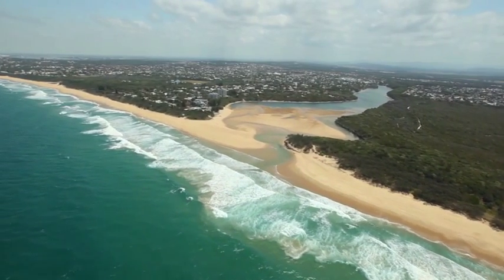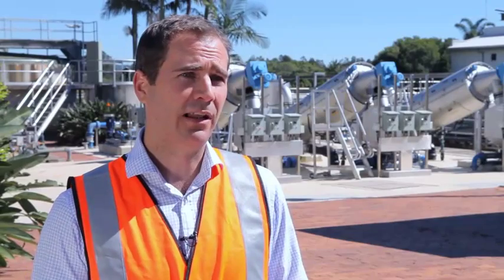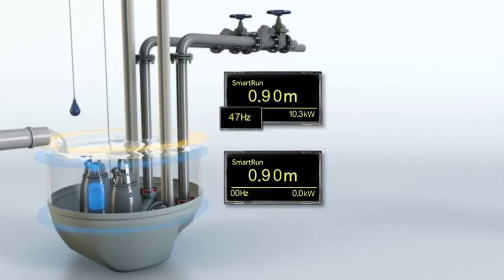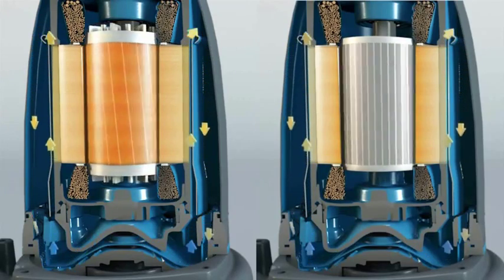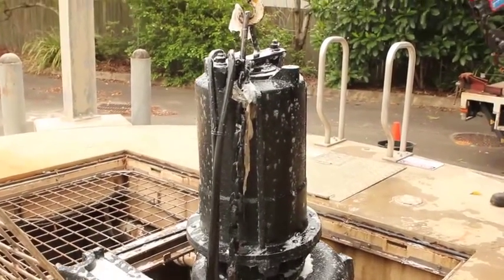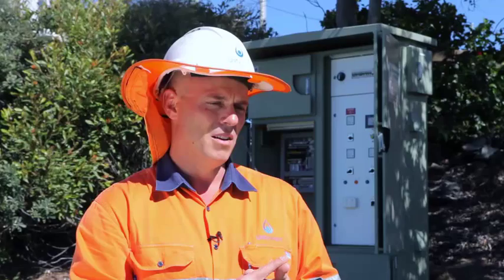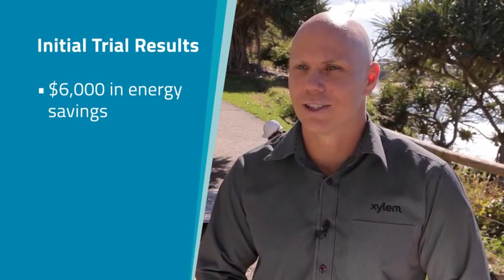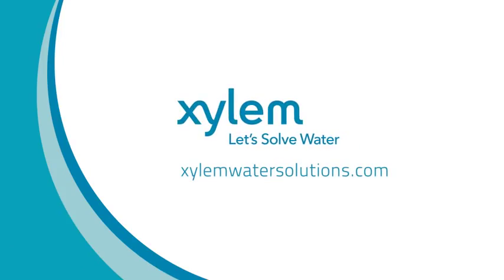Flygt Experior Trial Unitywater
The Unitywater Flygt Experior Trial demonstrates the advantages and benefits of a complete Wastewater Solution from a manufacturer with know-how in Wastewater pumping, pumps, operation  and controls.
Resulting in a 57% reduction of power consumption, as well cleaner and more efficient pump station operation with a greatly reduce number of pump blockages